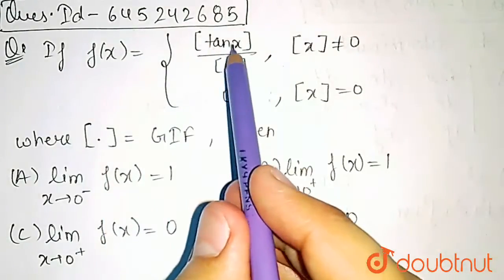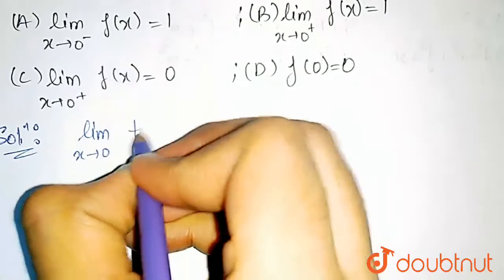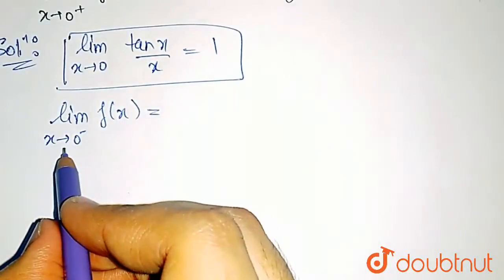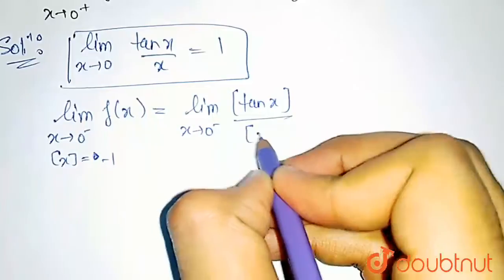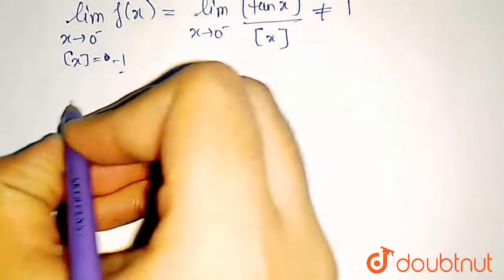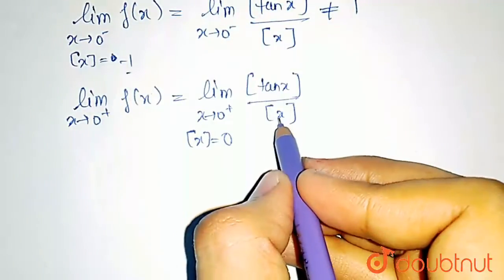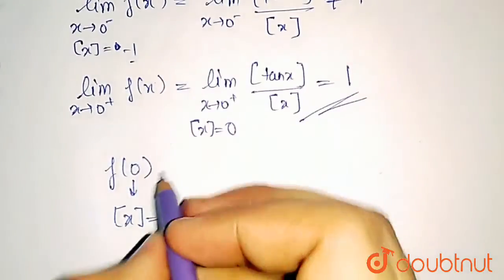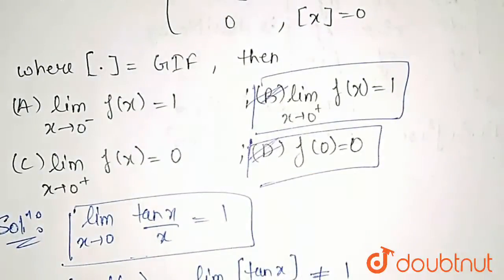I ff(x)={([tanx])/([x]),[x]!=0 0,[x]=0,w h e r e[do=G I F ,t h e n\n\n(lim)_(xvec0^-)f(x)=1\n (b...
I ff(x)={([tanx])/([x]),[x]!=0 0,[x]=0,w h e r e[do=G I F ,t h e n\n\n(lim)_(xvec0^-)f(x)=1\n (b) (lim)_(xvec0^+)f(x)=1\n\n(lim)_(xvec0^+)f(x)=0\n (d) f(0)=0
Class: 12
Subject: MATHS
Chapter: JEE MAINS
Board:IIT JEE

👉 Have Any Query? Ask Us.